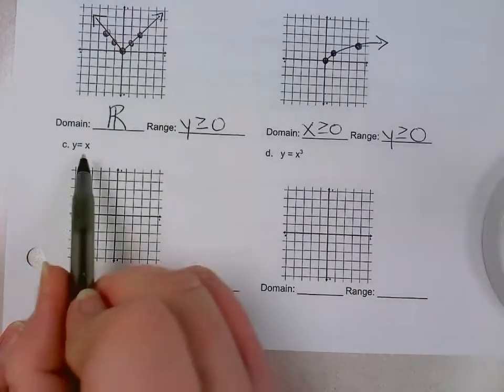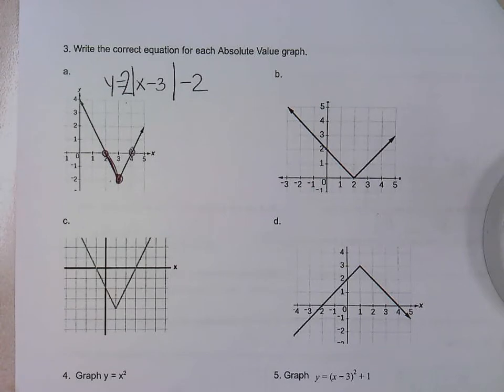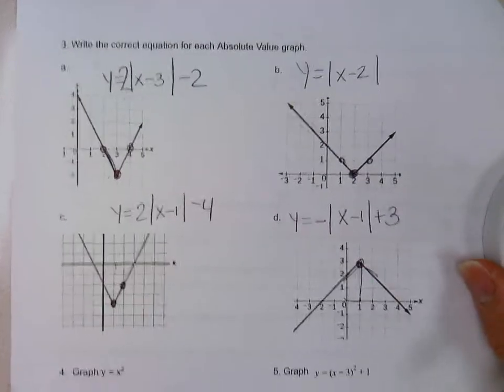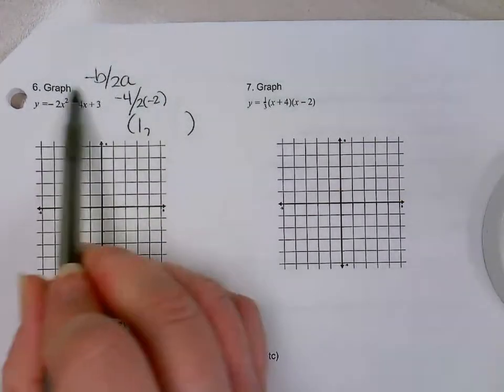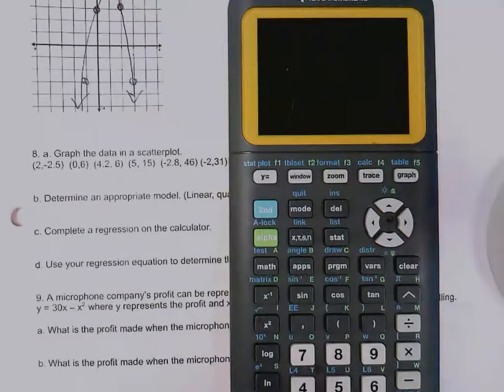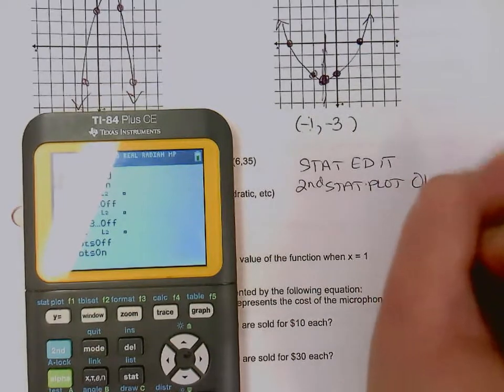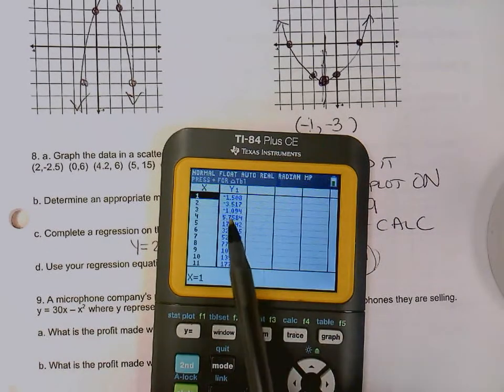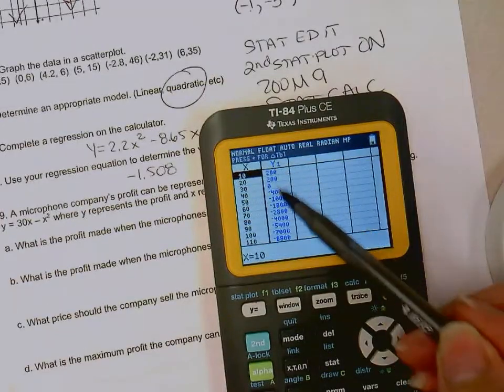602 Final Review Alg 2 Transformations and Quadratic Graphs MOV 00918